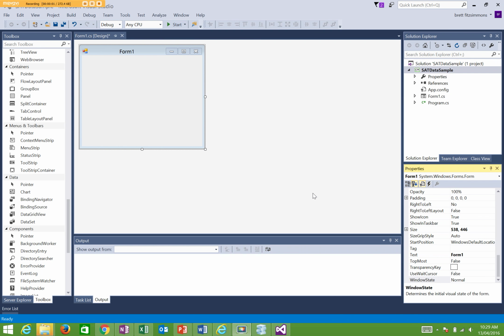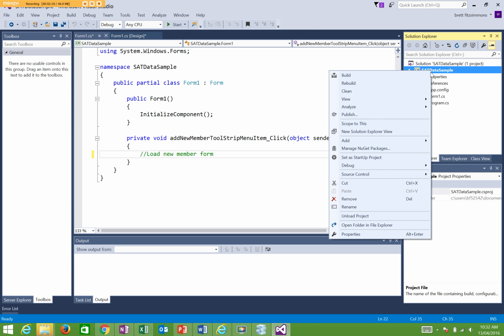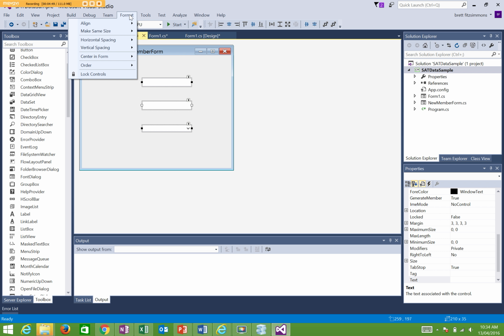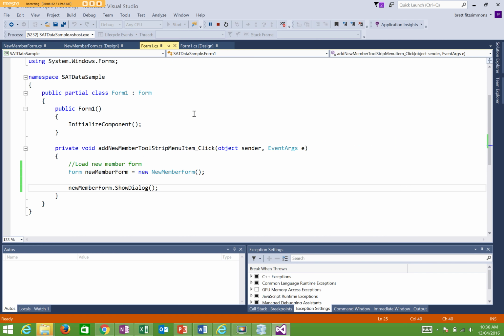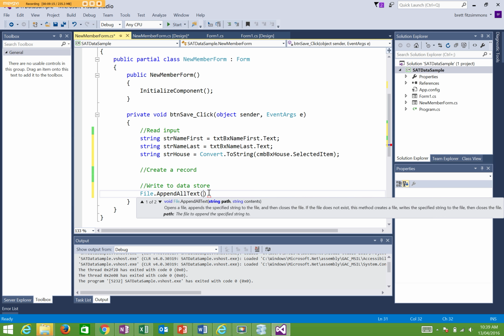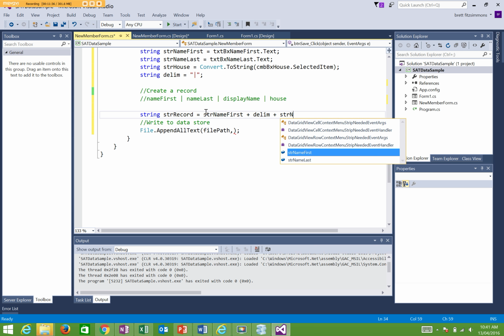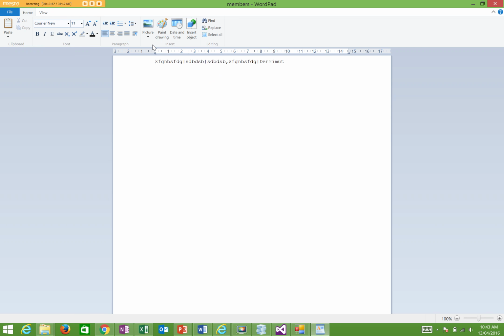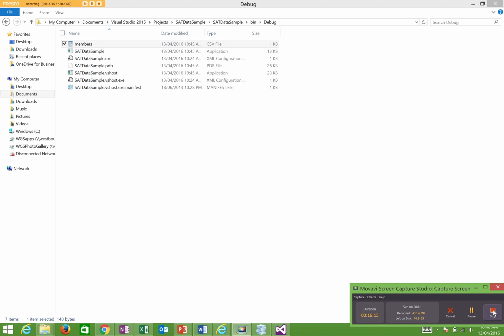SAT Tutorial Part 1